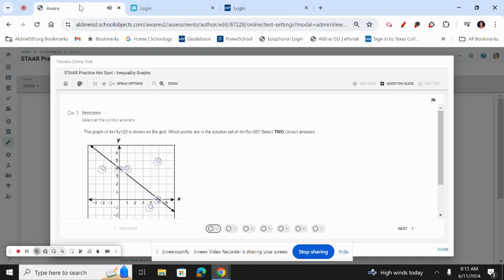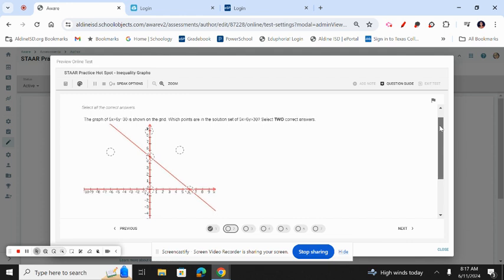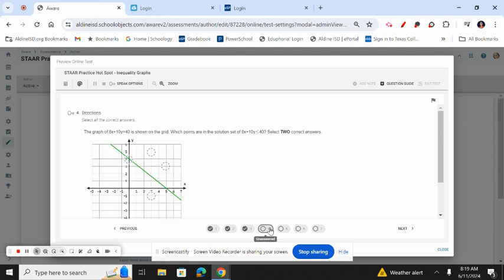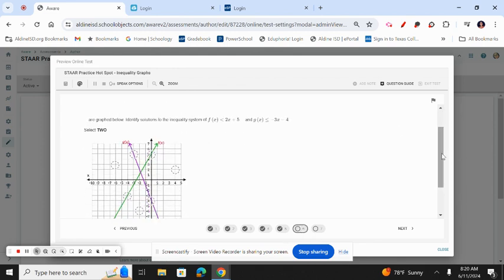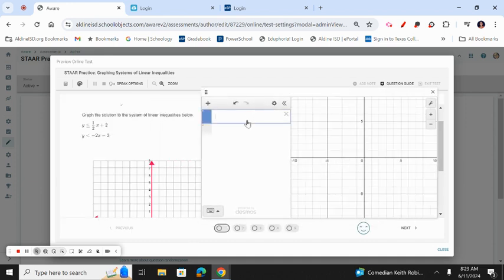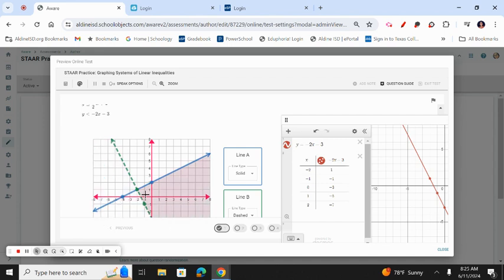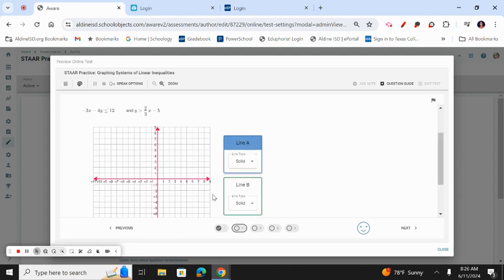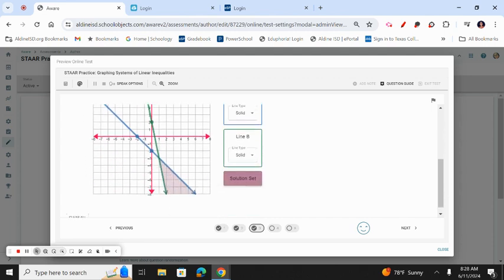EOC Summer Prep Graphing Inequalities